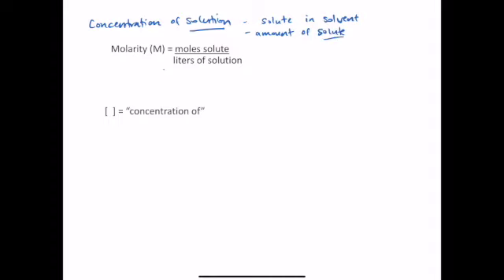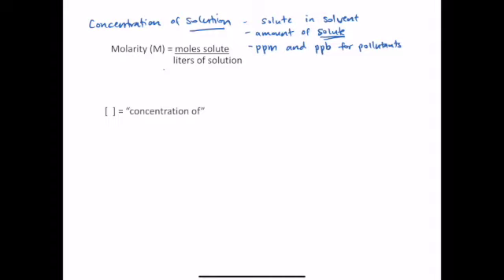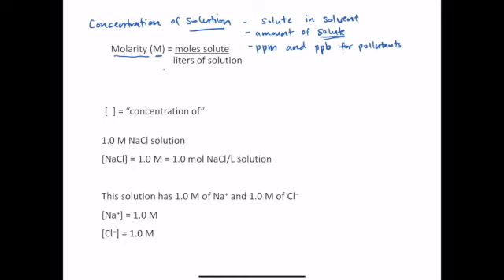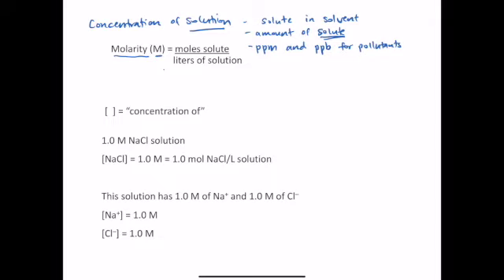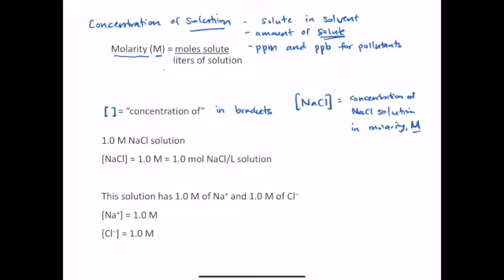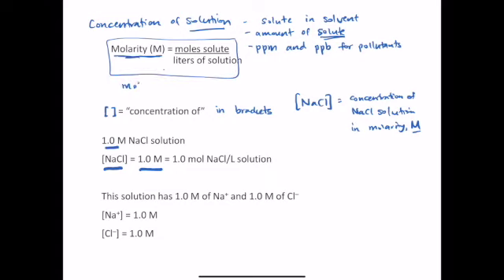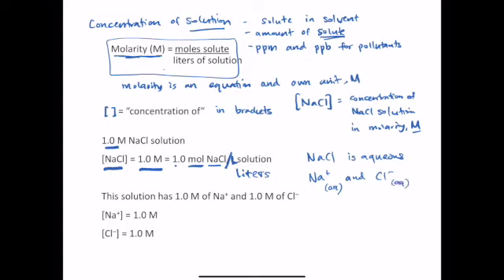Concentration of Solutions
8.2 Lecture
ppm, ppb
Molarity, M